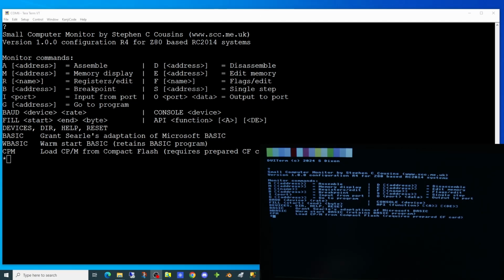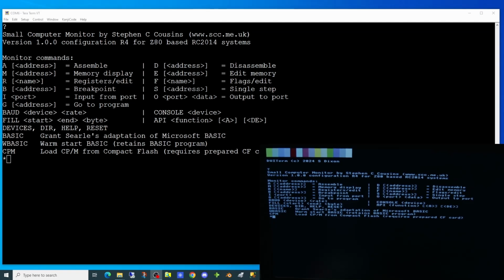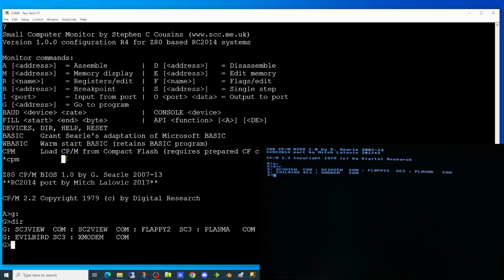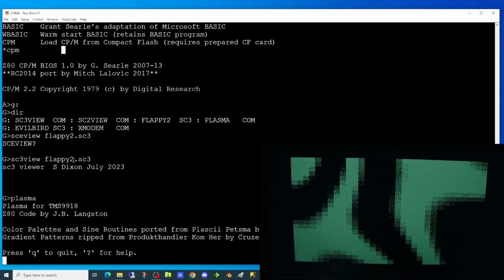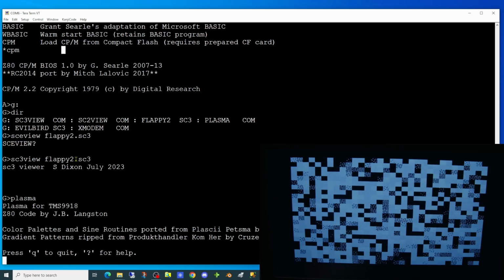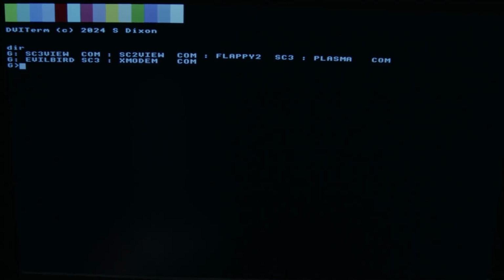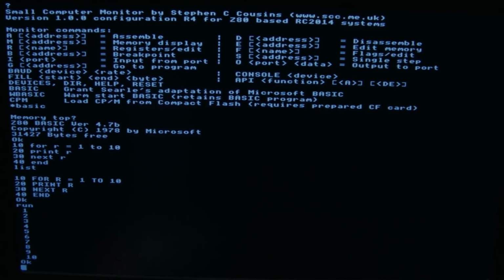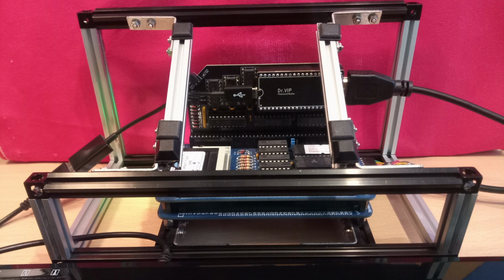TMSEMU3 - TMS9918A emulator video card, with HDMI output, for RC2014 computers part 2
This is our second video review on this fully assembled Graphics card for RC2014 Z80 computer systems, this time covering version 3 of the board.
This version supports both 80 character text and 40 character graphics modes.

This module, from MIDI IN on Tindie, emulates the TMS9918A chip and adds HDMI (DVI) out, optional USB keyboard in and the ability to display the computer's serial output on start-up.